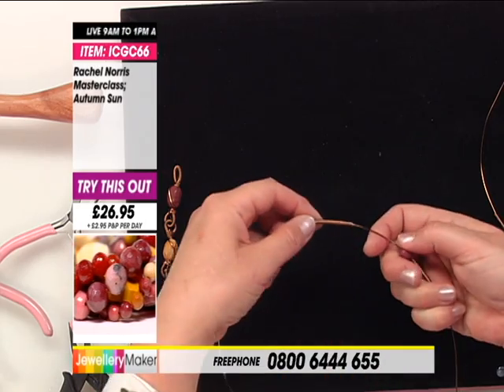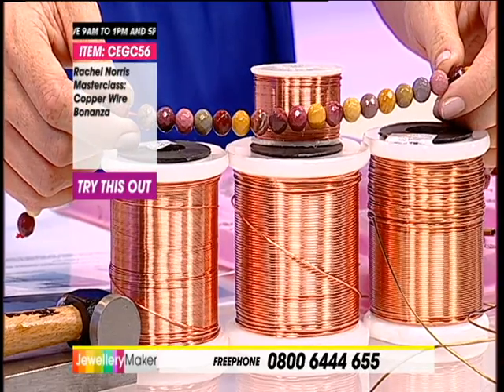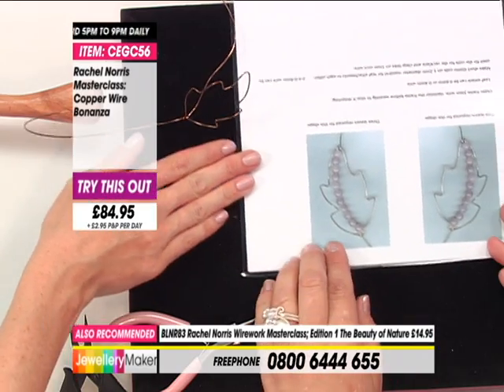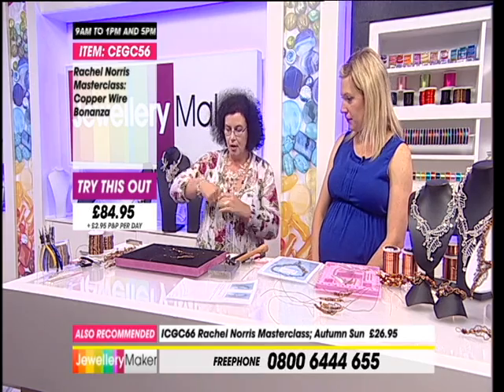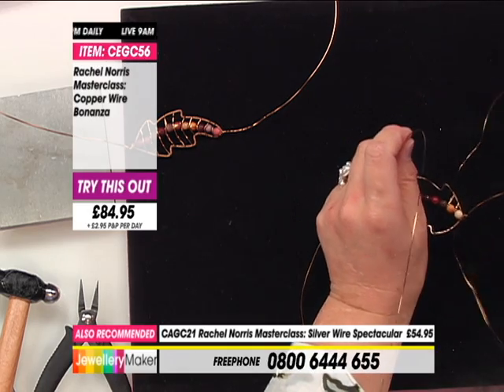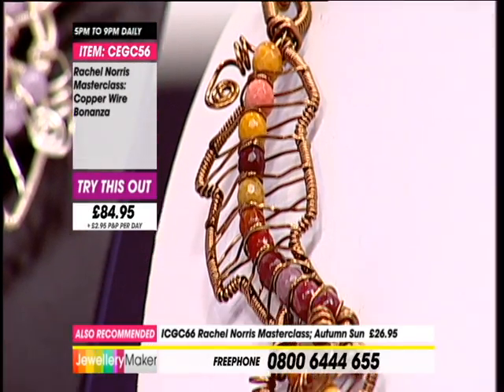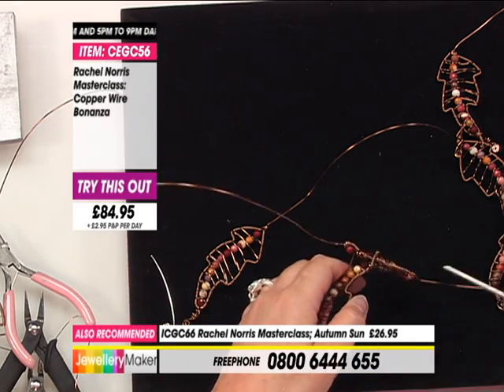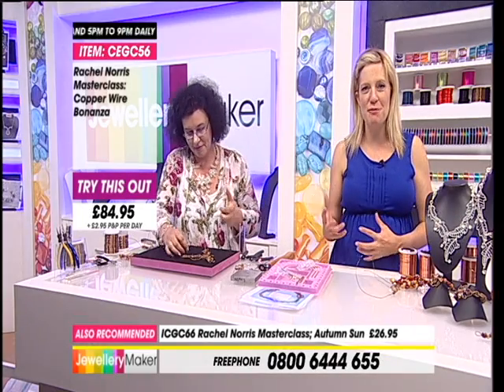JewelleryMaker Rachel Norris Master Class 7/7/13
Join guest designer Rachel Norris for a 1 hour master class.
Be inspired to create amazing wire work jewellery.